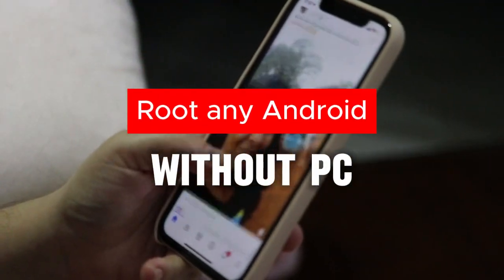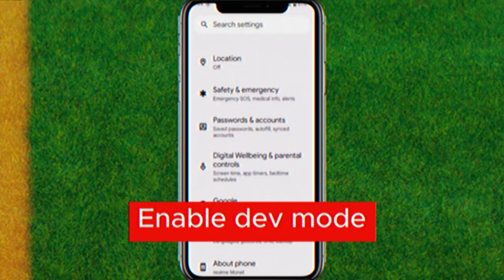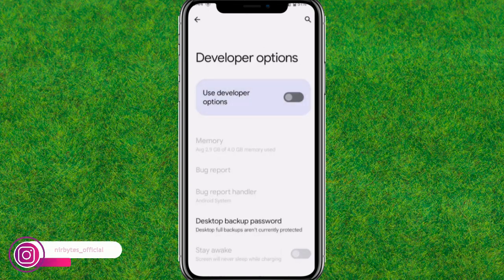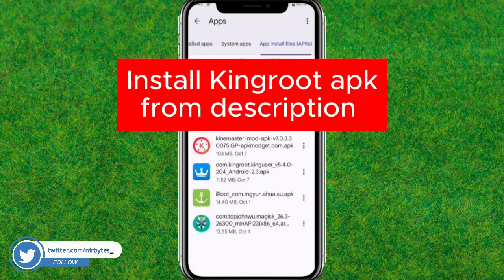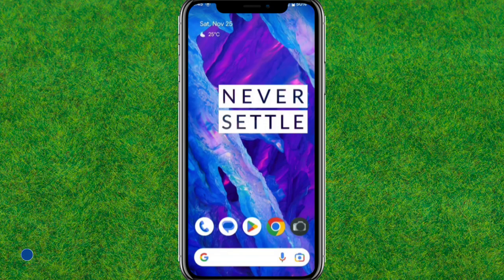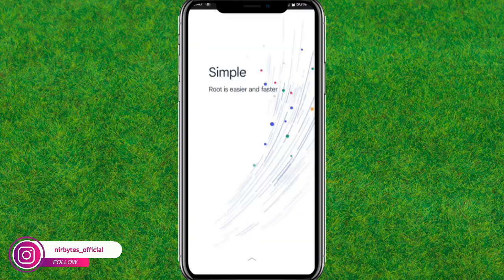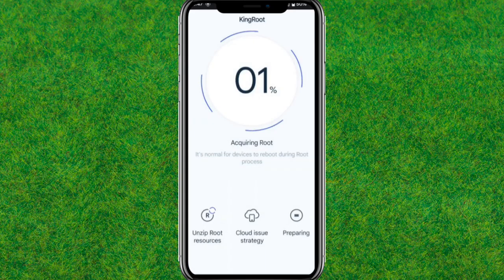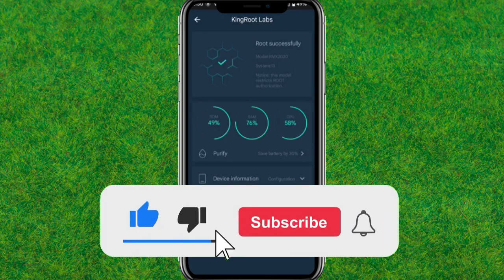how to root android phone without computer 2026 | One click root apk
TOPIC QUERIES:
How to root android phone without computer 2026 free
How to root android phone without computer 2026 apk
How to root android phone without computer 2026 huawei